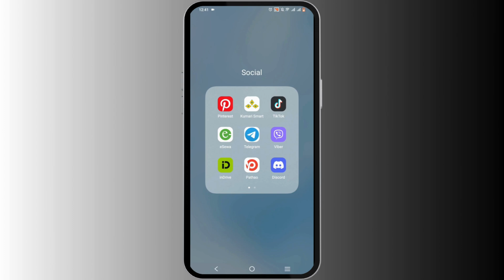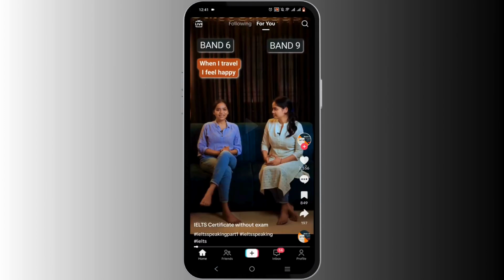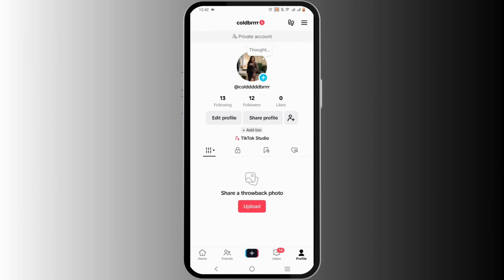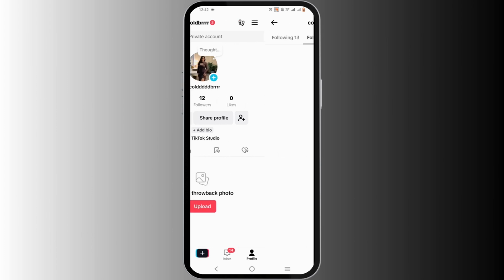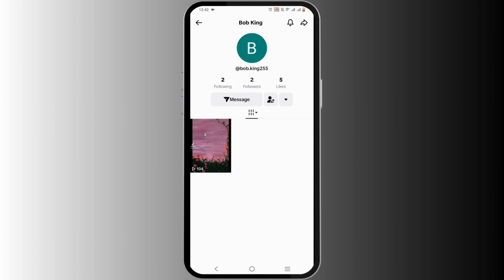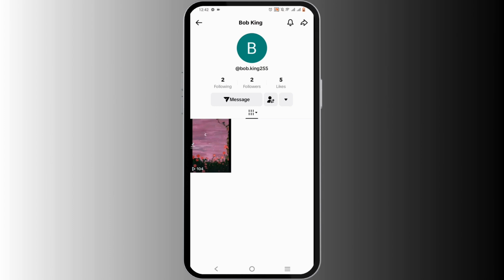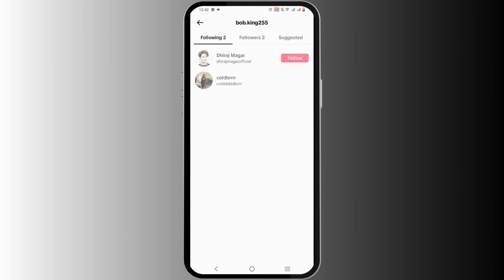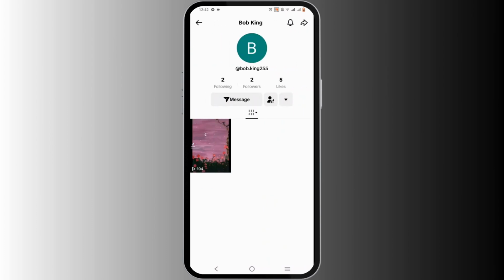Can We See Hidden Following List on TikTok?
Wondering how to see someone's hidden following list on TikTok in 2024? In this video, we’ll provide a full step-by-step guide on how you can try to view hidden or private following lists on TikTok. Learn what you need to know about TikTok's privacy settings and how to navigate them.

Timestamps:
0:00 Introduction
0:15 How to See Hidden Following List on TikTok 2024 (Full Step-by-Step Guide)

Key Features:

- Full guide on attempting to view hidden or private following lists on TikTok.
- Works with the latest 2024 TikTok update.
- Tips on understanding TikTok’s privacy features and settings.
- Learn how to manage your own following list visibility on TikTok.

Looking for more help? Here's what else you can learn: how to view private TikTok following lists, TikTok privacy settings, manage following list visibility on TikTok, hidden TikTok account lists, and control who sees your TikTok following.